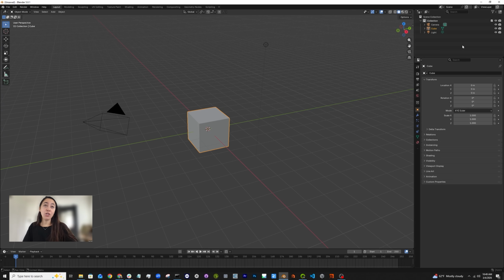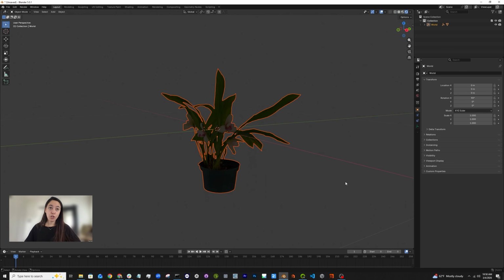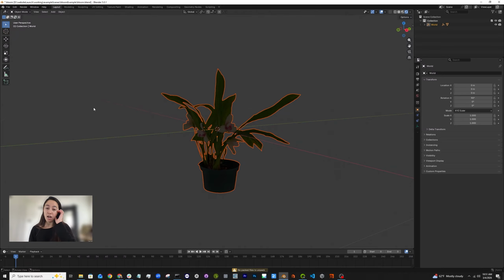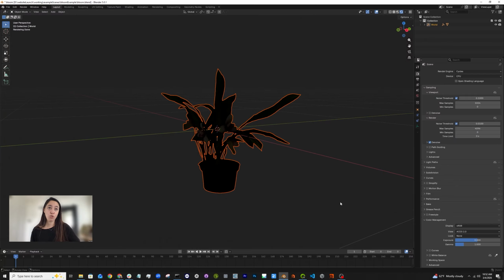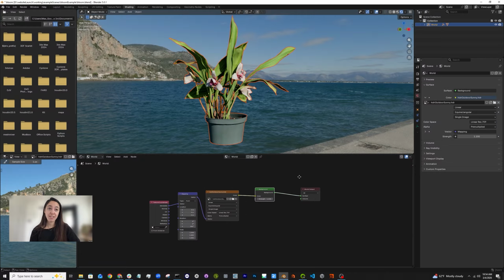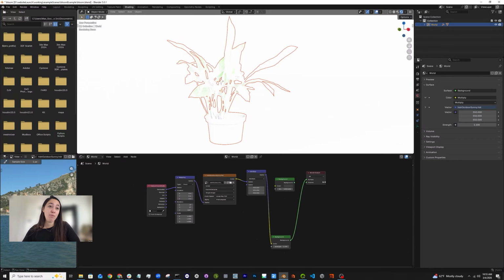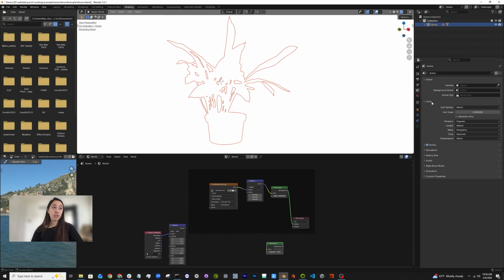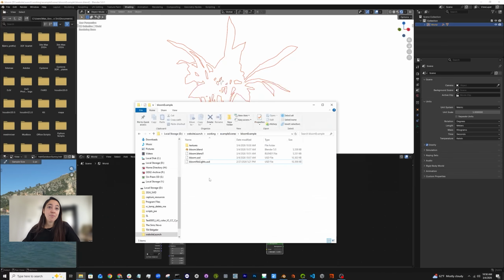Blender USD Export Guide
Learn how to export USD from Blender for 3D asset streaming, including textures, dome lights, and USD Preview Surface materials. In this Blender USD export tutorial, Max (Assets Technical Director at Miris) walks through the complete workflow for preparing OpenUSD files for web-based 3D streaming.

What you'll learn:

How to import and structure USD assets in Blender
Making file paths relative for clean USD exports
Unpacking and preserving external textures
Setting up color space: sRGB display / ACES 2.0
Adding an HDRI dome light and compensating for viewer lighting differences
Configuring USD Preview Surface and MaterialX shaders
Setting scene units to meters for correct scale
Exporting USD with textures preserved and relative paths enabled
Packaging your asset folder for upload

Timestamps:

0:00 — Overview
0:52 — Import asset & folder structure
2:44 — Make paths relative & unpack resources
4:05 — Set render engine, color space
4:29 — Add dome light (HDRI)
5:04 — Compensate for Miris lighting (multiply node setup)
8:22 — Set scene units to meters
8:51 — Export USD settings
9:55 — Package files for upload

Questions? — we're happy to help.